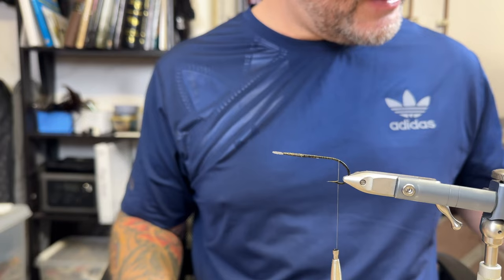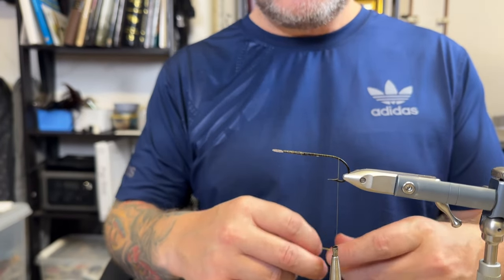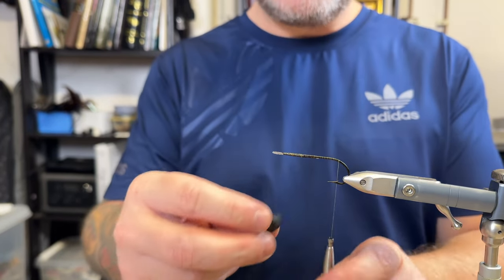Fly Tying - Tying the classic salmon fly Assassin with Jonas Andersson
In this video i'm tying the Tolfrey pattern Assassin from the book Jones guide to Norway by request from @bouhunter6176 i hope you like the video buddy.

Pattern description:
Tag: Gold twist, pale blue and light orange silk.
Tail: Topping and Teal.
Butt: Black Ostrich herl.
Body: 2 turn pale blue silk and claret pigs wool.
Hackle: Claret cock hackle.
Rib: Flat gold.
Throat: Blue Jay.
Wing:  Peacock wing, bustard, grey and brown mottled turkey, florican, red and yellow, blue macaw. Topping over.
Horn: Buel and yellow macaw.
Head: Black Ostrich herl.